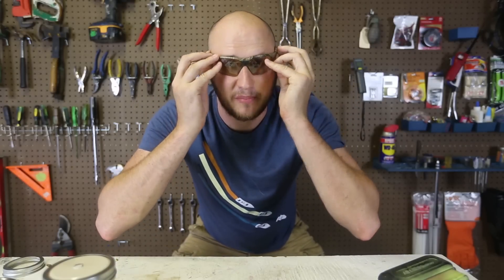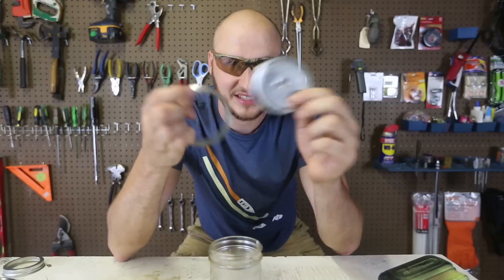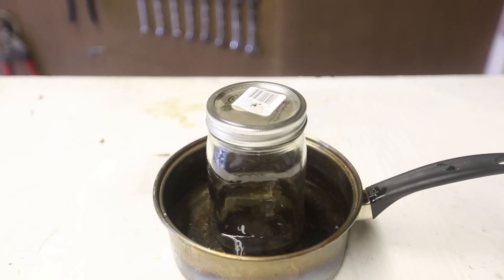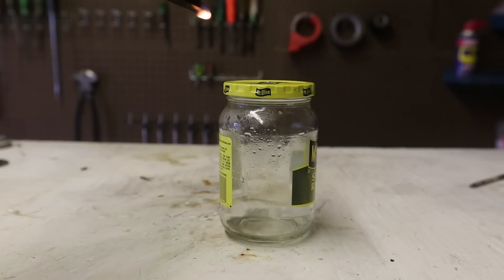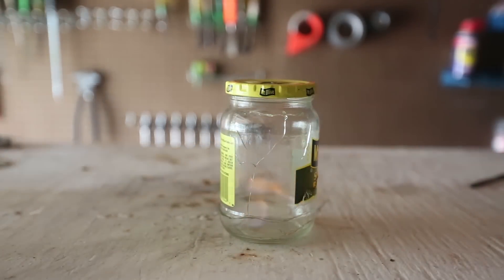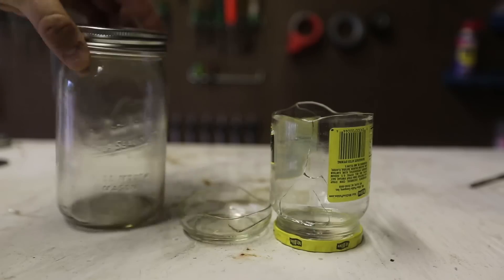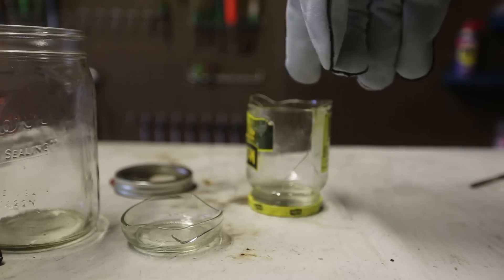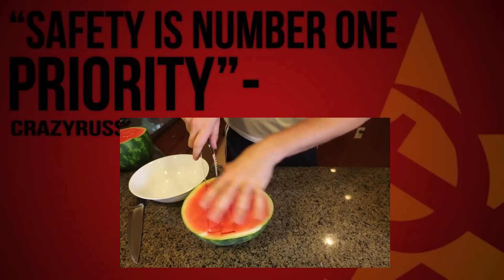What Happens If You Put Methanol in Jam Jar?